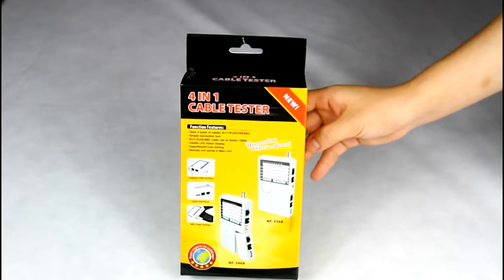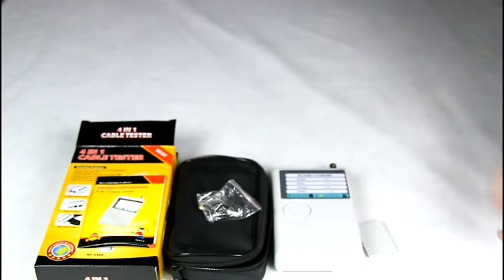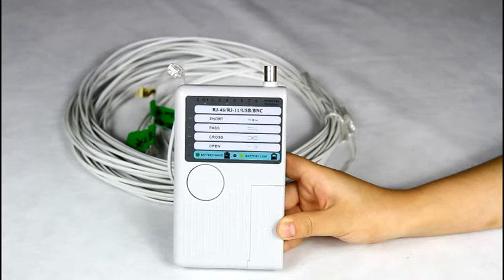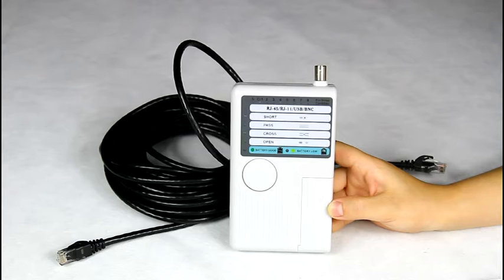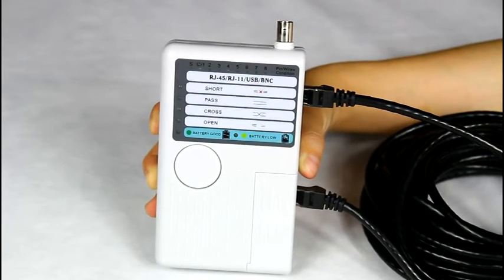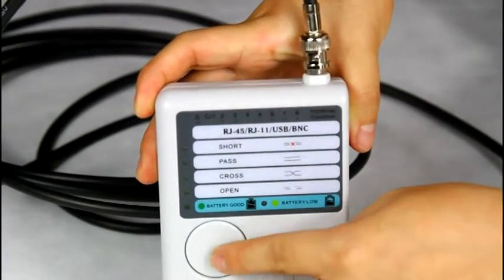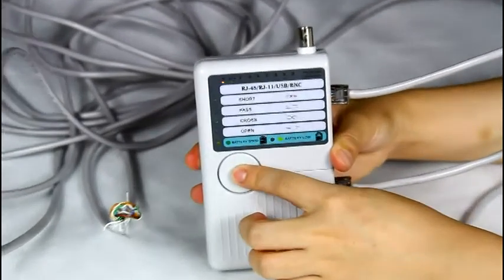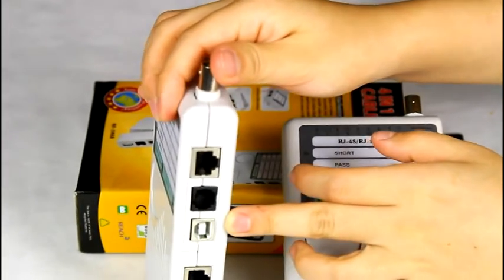Noyafa NF-3468 4-in-1 Lan network RJ45 RJ11 USB coaxial cable tester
1.  4 cable types: RJ11/ RJ45/ BNC/ Common USB ;
2. Clear results: connection,short ,cross and no connection;
3. Approved CE/REACH/ROHS certificates;